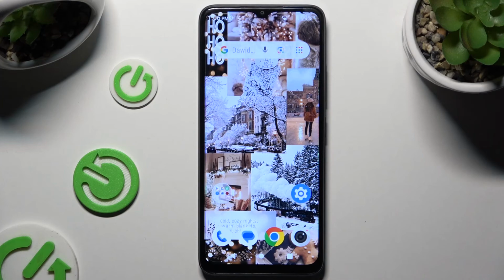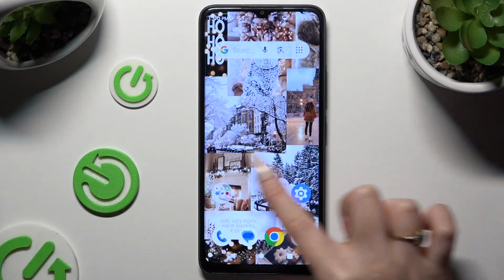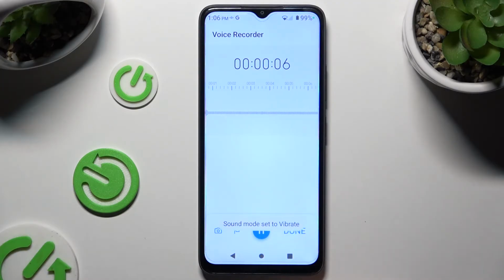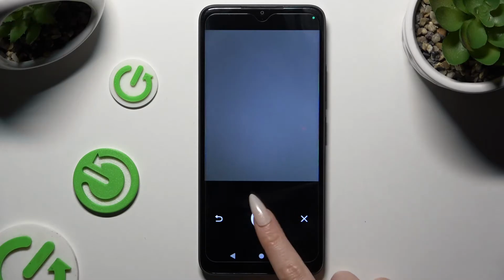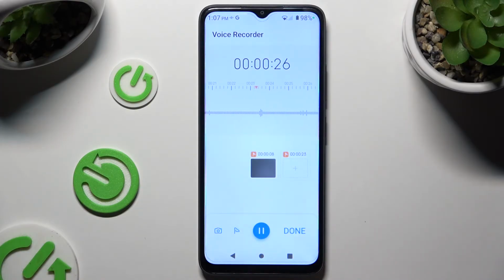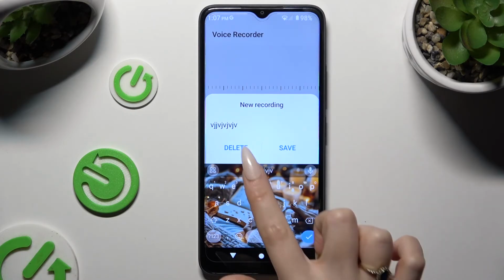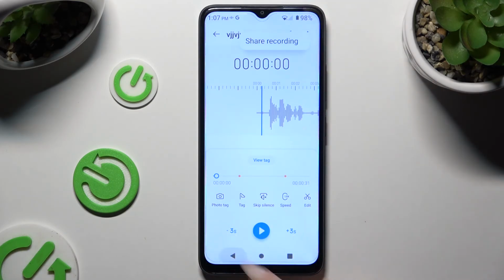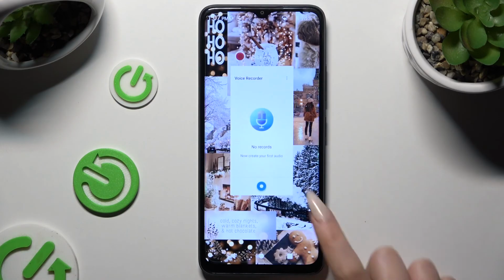How to Record Sounds on ZTE Blade A34 - Use Voice Recorder App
Recording sounds on your ZTE Blade A34 is simple with the built-in Voice Recorder app. Whether you're capturing important notes, recording a lecture, or just making a quick voice memo, this guide will show you how to easily record sounds and manage your recordings.

How to use the Voice Recorder app to record sounds on ZTE Blade A34?
How to make voice recordings on ZTE Blade A34 using the built-in app?
How to record sound using the Voice Recorder on ZTE Blade A34?